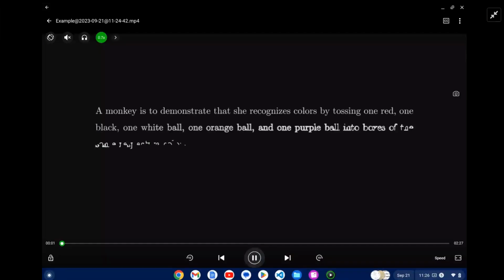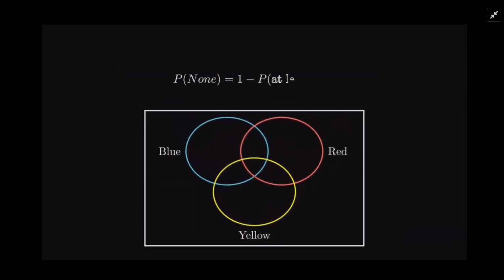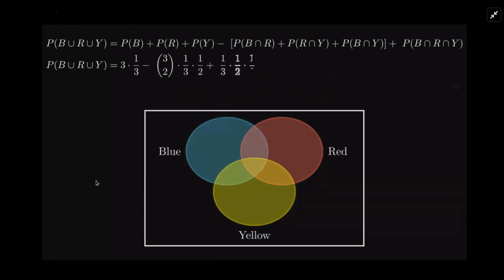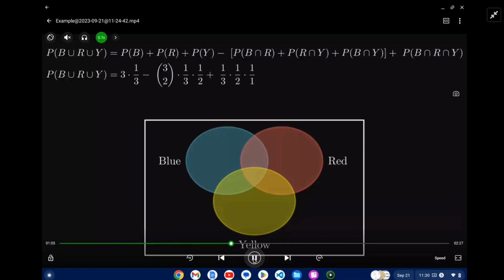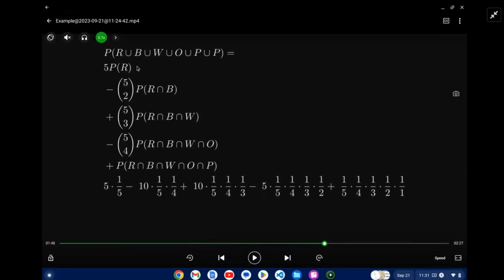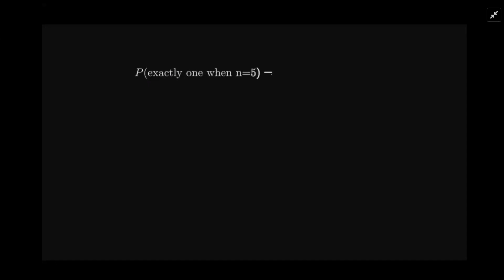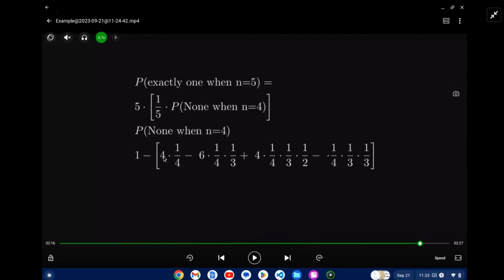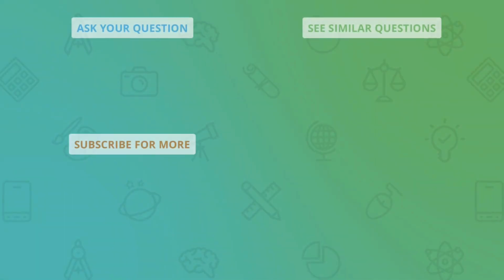A Monkey with Colored Balls and Boxes - Derangement (this is Math not Psychology)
Question: Use the additive law of probability if possible to solve the following problem
A monkey is to demonstrate that she recognizes colors by tossing one red, one black, one white ball, one orange ball, and one purple ball into boxes of the same respective colors, one ball to a box. If the monkey has not learned the colors and merely tosses one ball into each box at random, find the probabilities of the following results: a. There are no color matches. b. There is exactly one color match.

Answered By:

Patrick F.